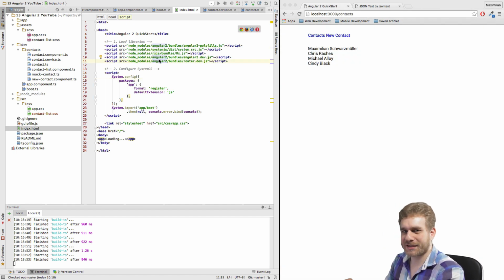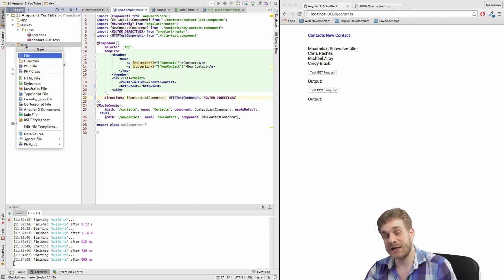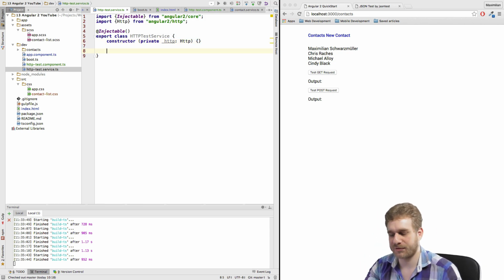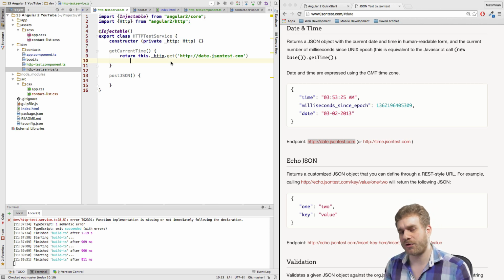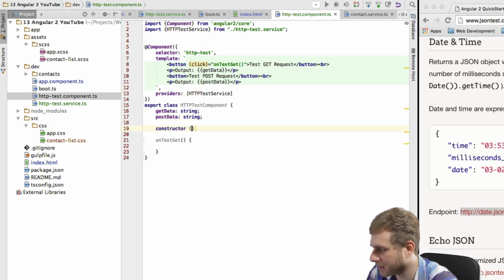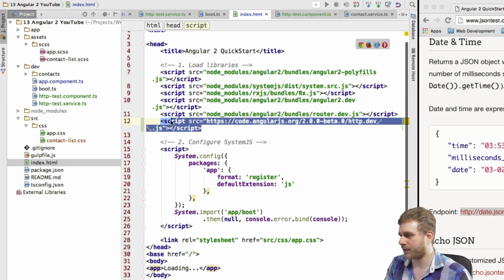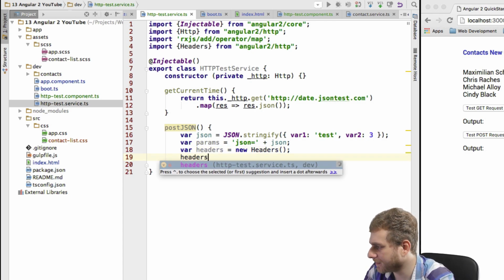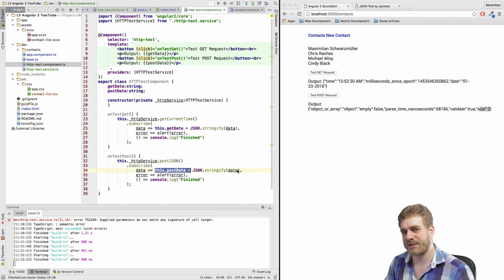Angular 2 Tutorial (2016) - HTTP (GET and POST to RESTful Service)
Want much more Angular? Have a look at my bestselling course to learn the latest version of Angular

Angular 2 Tutorial on how to use the Angular 2 HTTP Service to connect to a RESTful service and send GET and POST requests, as well as how to handle responses.

Source code for individual videos (repo created and maintained by a viewer)

This course will teach you all the fundamentals of the current Angular 2 Beta and will prepare you to write actual Angular 2 web applications.

We will cover Directives, Components, Template Syntax, Two-Way-Data Binding, Services, HTTP (GET and POST) and much more!

In order to get the most out of this course be sure to use my prepared GitHub Repository as a Boilerplate

Have fun and please leave a like or comment if you like (or dislike) this video or this series!